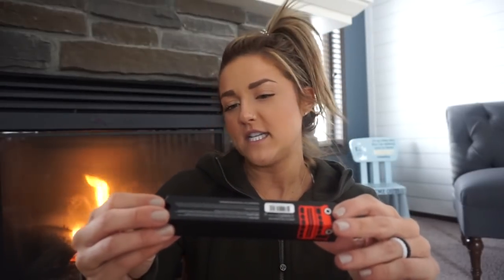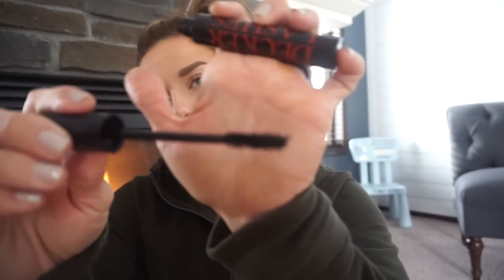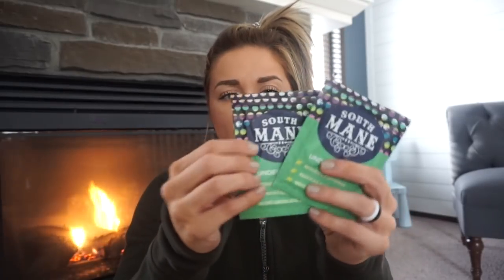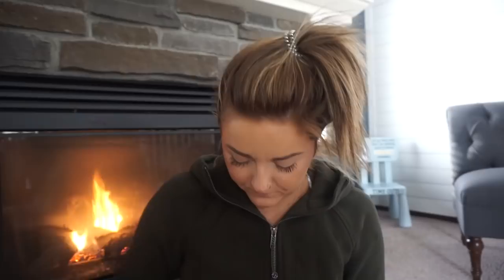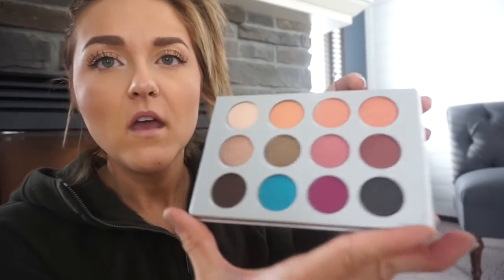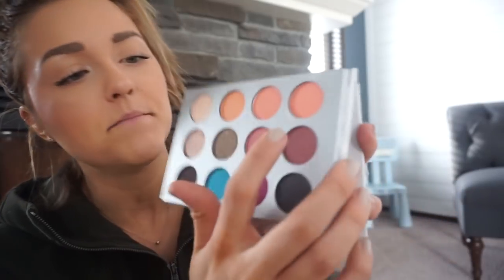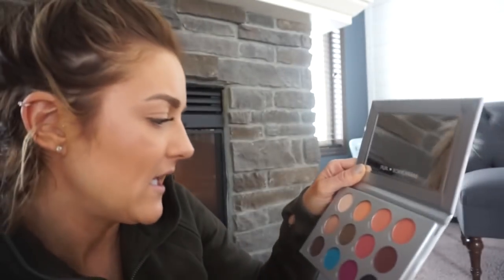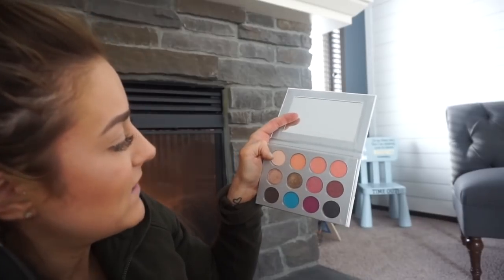MARCH BOXYCHARM UNBOXING | 2018 | REAL MOM LIFE